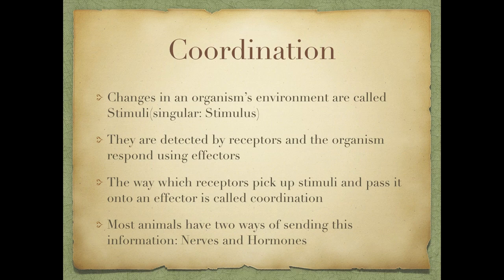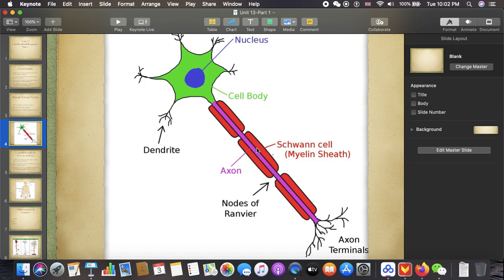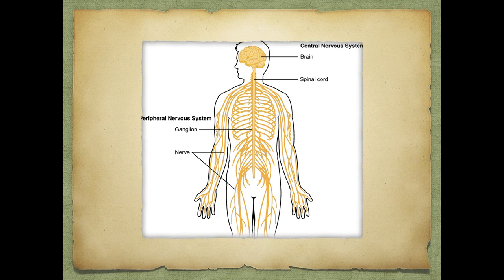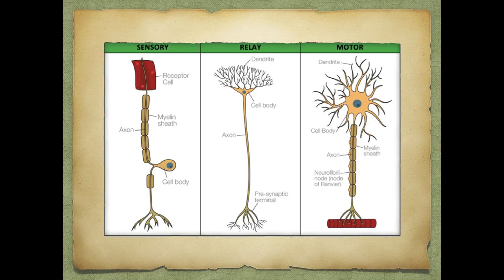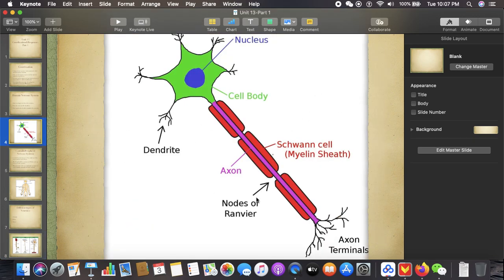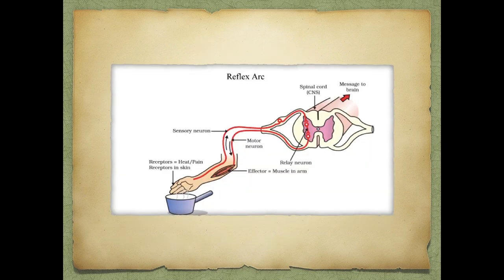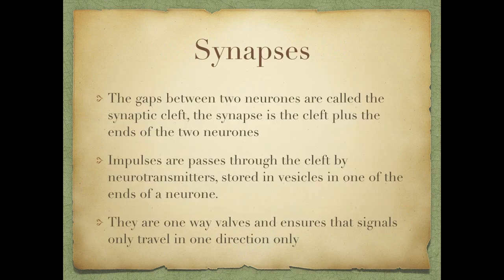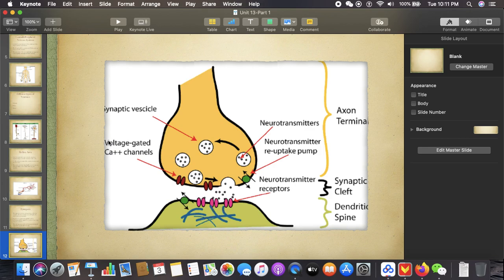Unit 13 Coordination and Response-Part 1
Next video is going to come out pretty soon after this and it is going to be about unit 13 part 2.